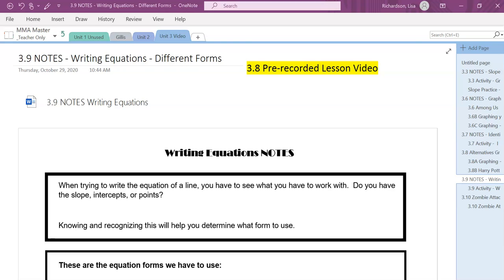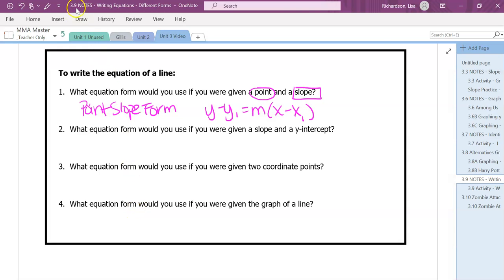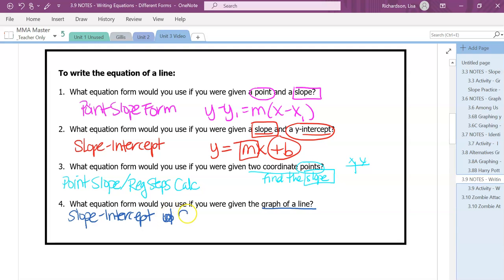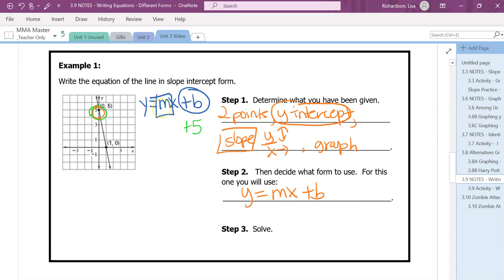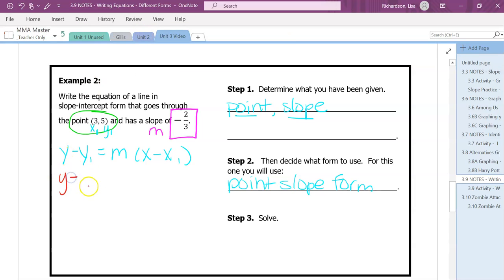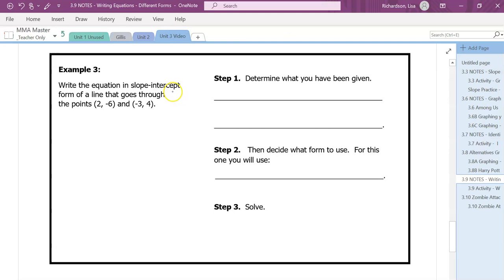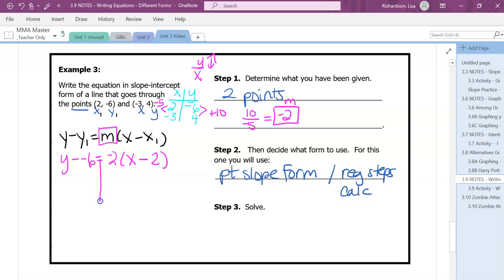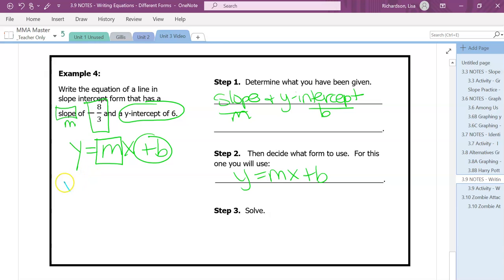3 9 NOTES Writing Equations